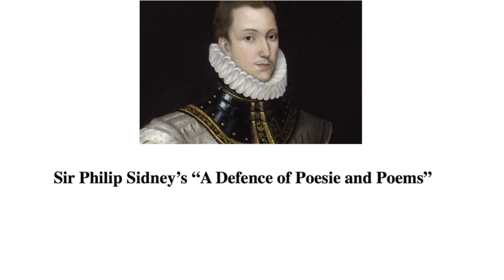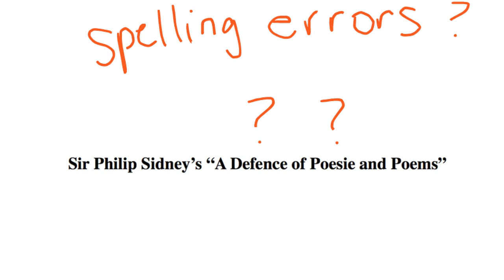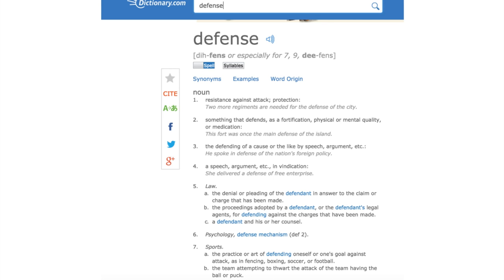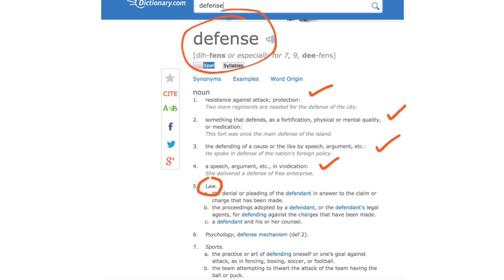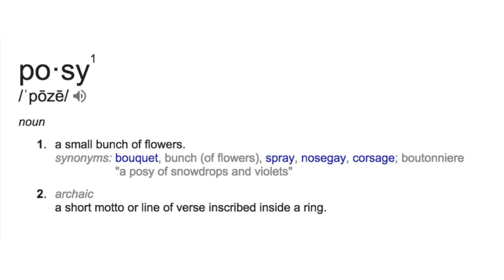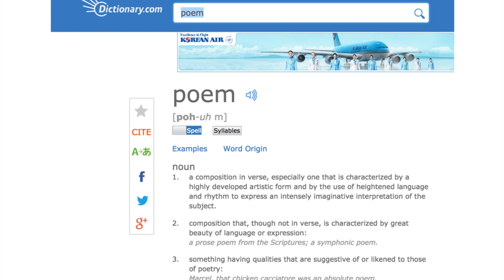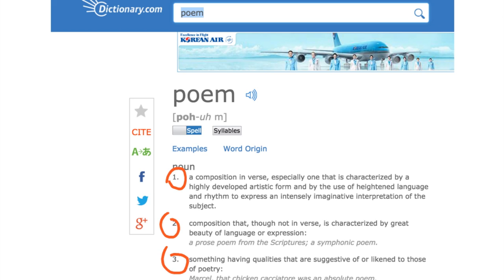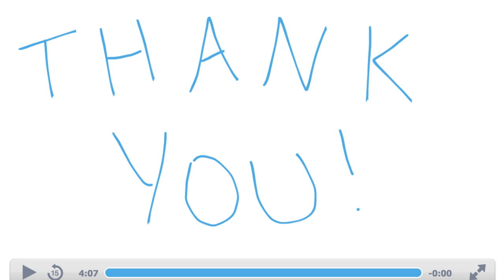Instructor Example 1 Sidney Title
This video is a brief description of a close reading of Sir Philip Sidney's title.